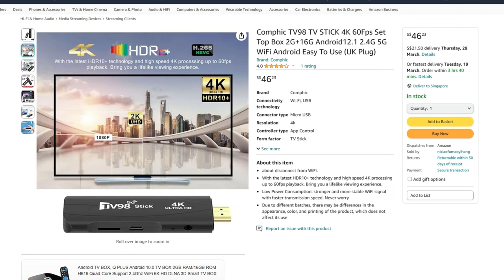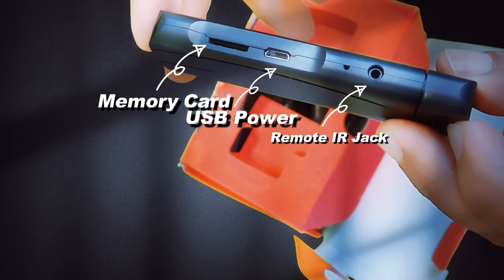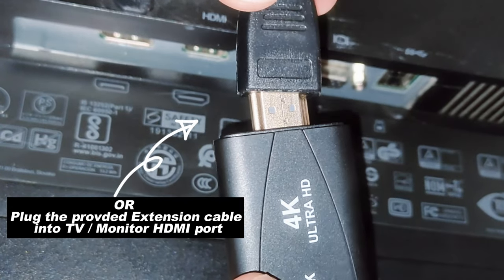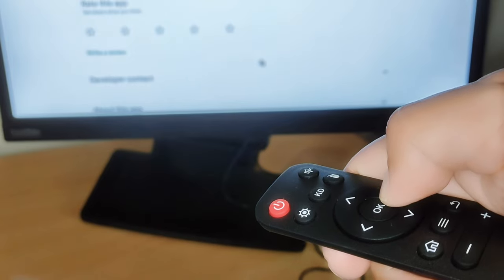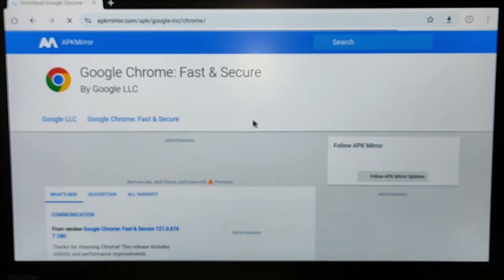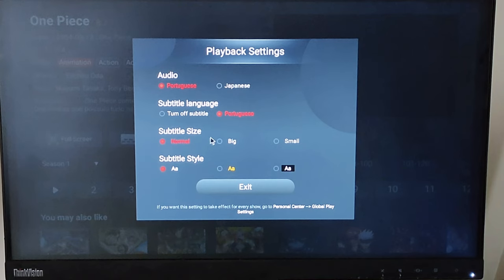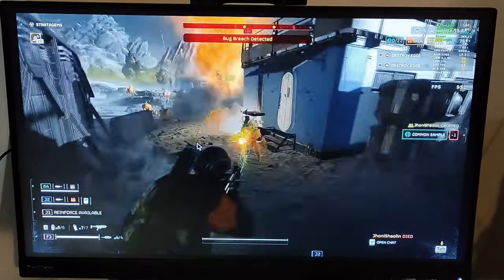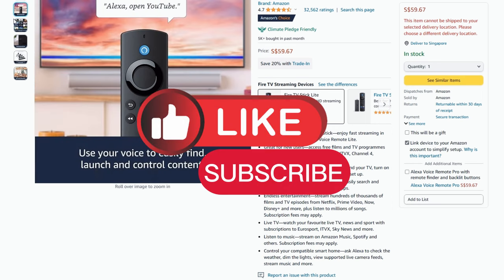Can this Budget 4K Android TV Stick replace your Fire stick? (2024 Review)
We got this budget Android TV Stick with Playstore , 4K & More
The TV stick for Non smart TV & Monitor.

We tested Apps like Google Chrome, Play store, Games and Streaming popular Channels!
Watch Our Review & See if it's Worth it ? and the Alternatives!

TV98 STICK 2G+16G Android12.1 2.4G 5G WiFi Android BOX 4K 60Fps Set Top
TV STICK 4K 60Fps Set Top Box 2G+16G Android12.1 2.4G 5G WiFi Android
Can You Stream 4K Content with a Cheap Android TV Stick?
What Can You Stream with a Budget 4K Android TV Stick?
Can a Budget Android TV Stick Replace a Fire Stick?
Is This Android TV Stick Better Than Fire Stick?
Alternatives to Expensive Streaming Devices
Is a Budget 4K TV Stick Worth It?
Stream Movies & TV Shows (4K)
Cut Cable Costs with Streaming
Android TV Stick Review (2024)
Fire Stick vs Android TV Stick
android tv stick 4k google
android games on tv
tv stick android 12
tv stick gaming
tv box vs tv stick
Fire Stick Alternative